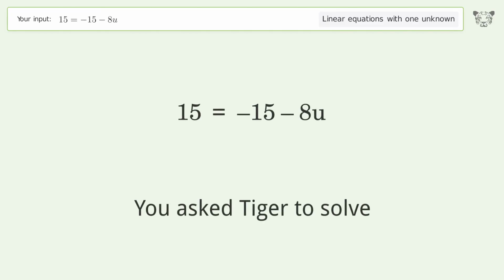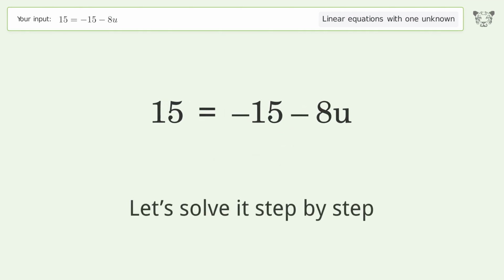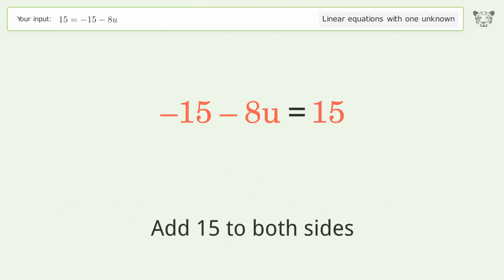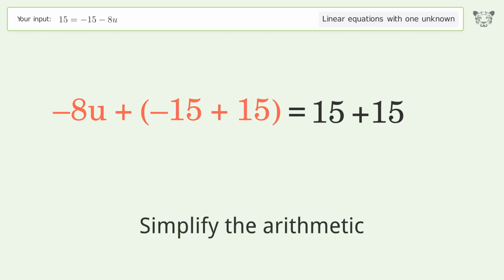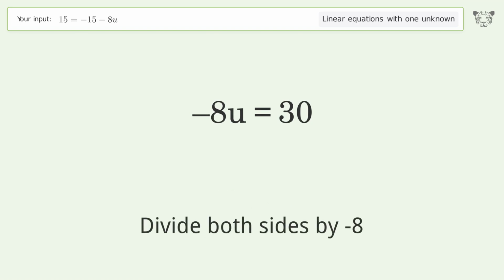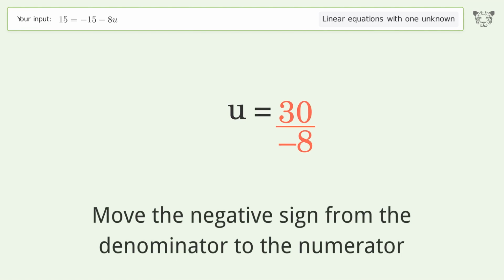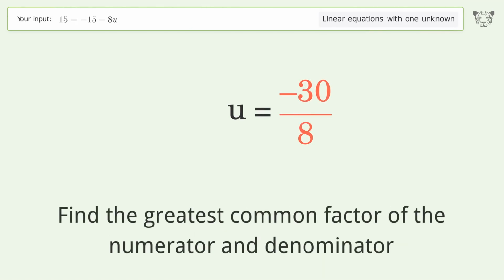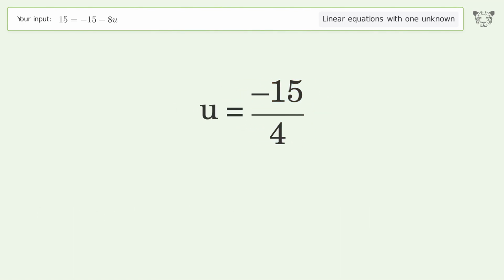Linear equation with one unknown: Solve 15=-15-8u step-by-step solution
Solving 15=-15-8u using the linear equation with one unknown solver

for a step-by-step and more tips and tricks for dealing with linear equations with one unknown.